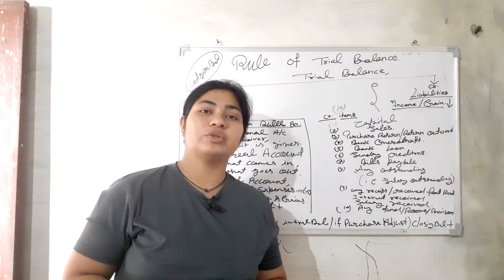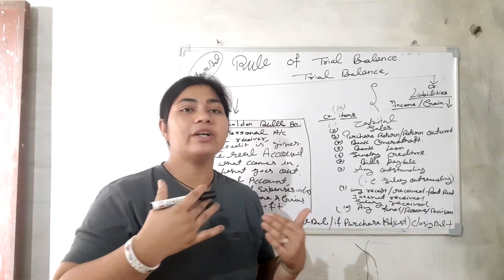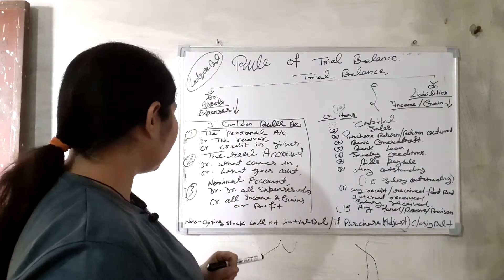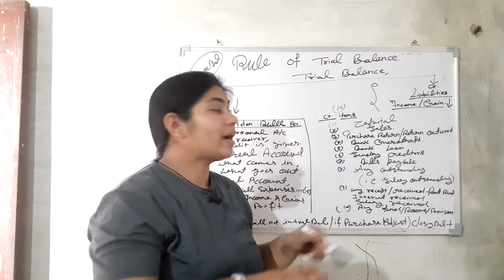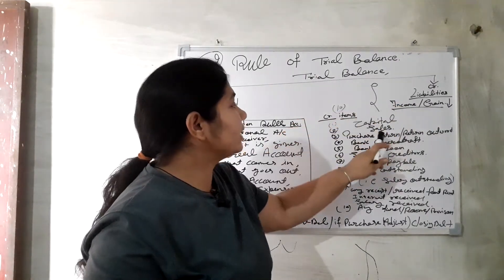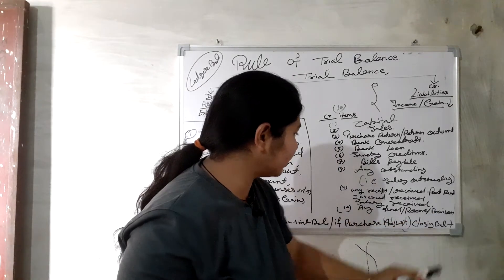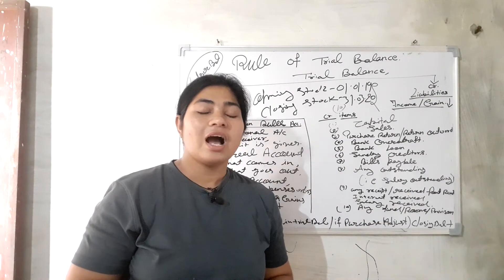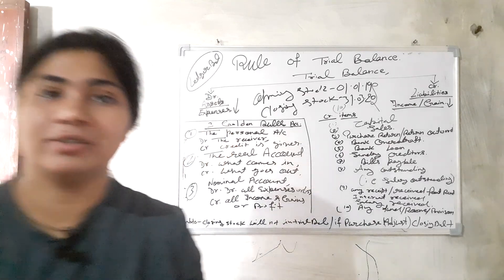Final Account, Trading account,Trial Balance a/c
Final Account, Trading account,Trial Balance